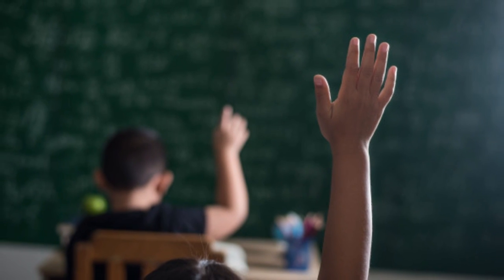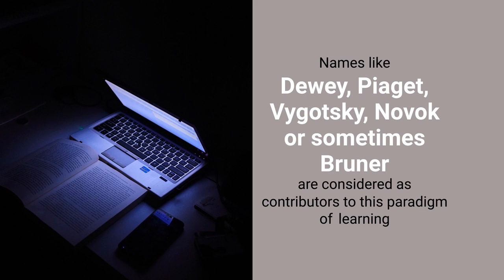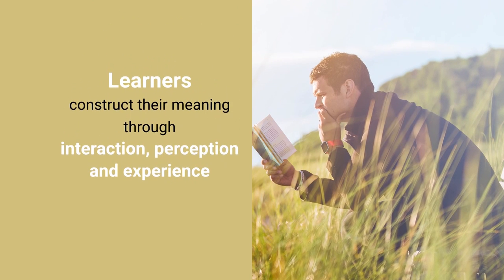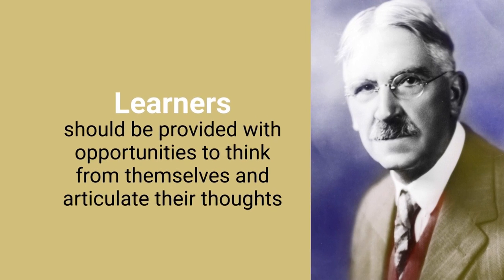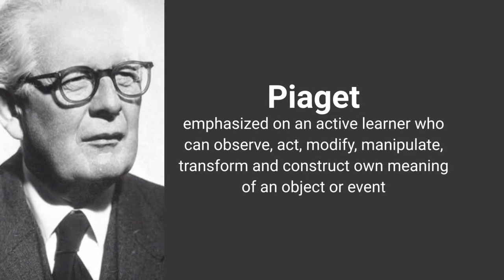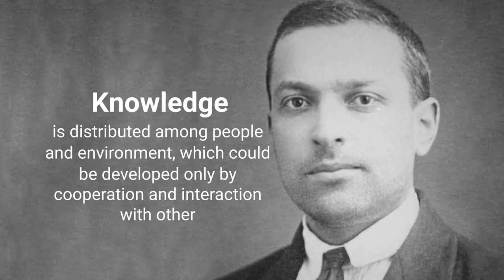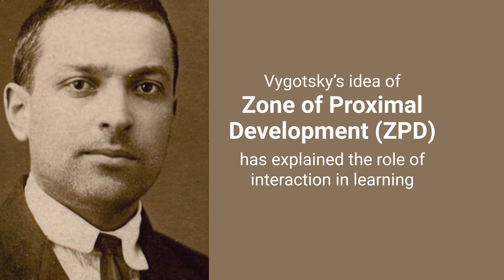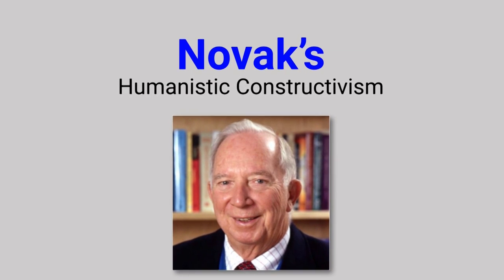Constructivism as a Learning Approach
This video talks about ideas given by different constructivists.